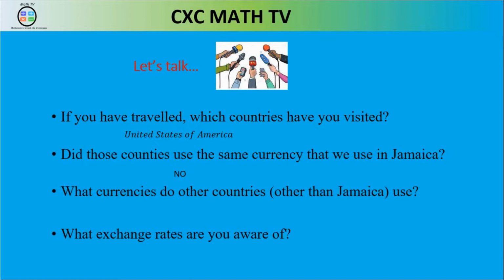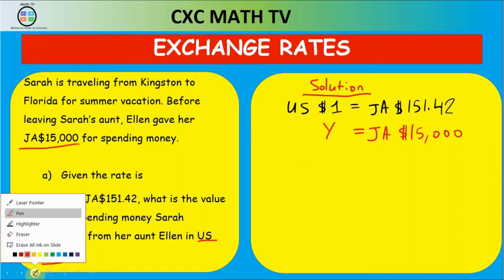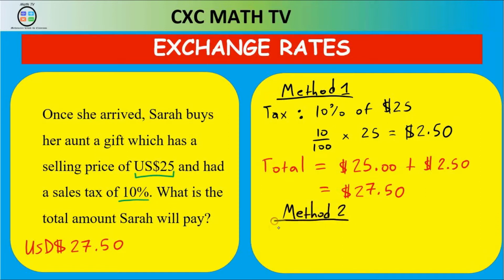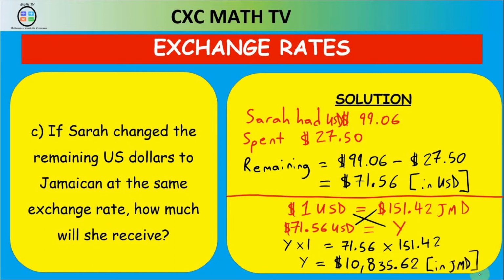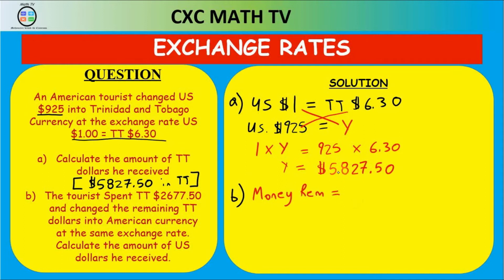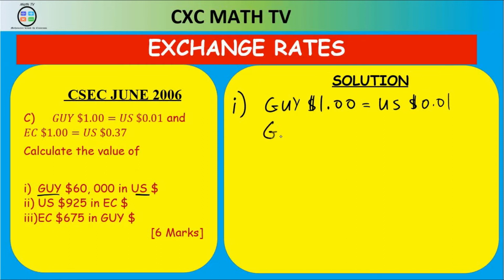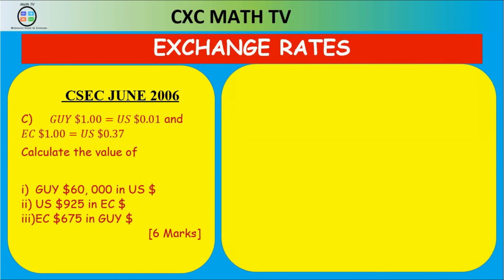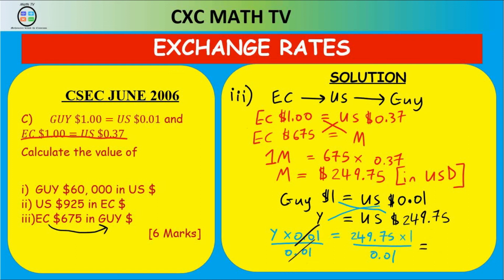Currency Conversion| Foreign Exchange| CSEC Mathematics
A work through video of currency conversion Section 2|CSEC MATHEMATICS